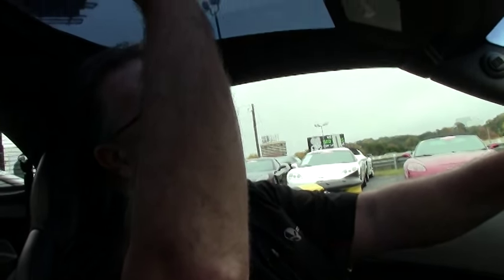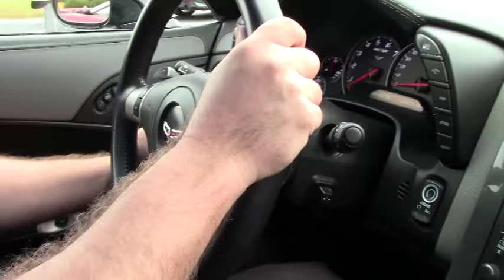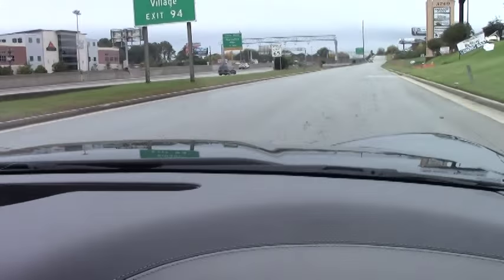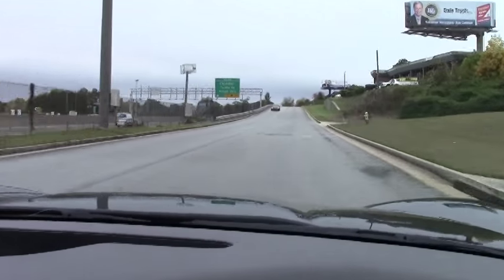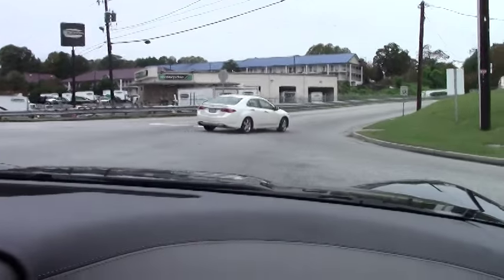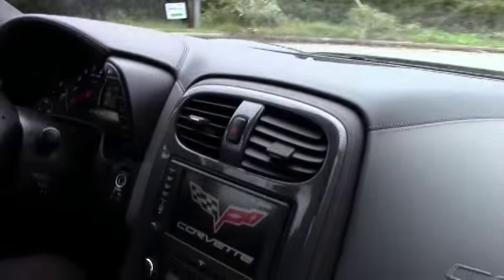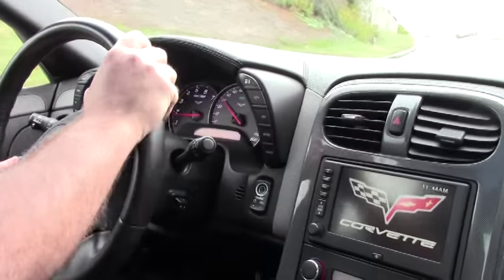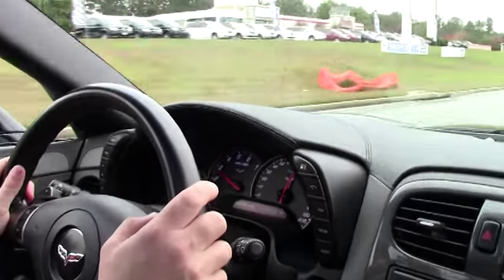2009 Corvette Z51 4LT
Black exterior, Ebony/Gray interior, glass top. 436hp LS3 engine, 6 speed automatic paddleshift transmission, posi rear-end. Factory features include the $8,055 4LT Preferred Equipment Group (Leather-wrapped door panels and dash, bias-pattern console finish, embroidered headrests, Heads Up Display, memory package, tilt-n-tele, dual power heated sport seats with airbags, universal garage door transmitter, Bluetooth package), Z51 Performance Handling package, Dual Mode Exhaust, OnStar, CD/XM/MP3 stereo with Navigation and steering wheel controls, dual zone electronic climate control, HID headlights, fog lamps, keyless entry and start, electric rear hatch pull-down, power windows, power locks, power steering, power brakes, power mirrors, tilt, cruise control, ABS, traction control, Active Handling. Coming with a clean Carfax and 39,499 miles, this 2009 Corvette Z51 is LOADED with nearly every available factory option including the RARE top level 4LT trim package, and is in good condition as well. This car's paint is good-vg, with a nice shine. Glass top is vg-exc. BRAND NEW 2011-13 style gray wheels with machined spokes have just been added, and Continental Extreme Contact tires show an average of 6/32nds tread depth remaining in the front, and an average of 7/32nds remaining in the rear. The interior of this 2009 Corvette Z51 shows vg factory leather seats and door panels, and good-vg center console and steering wheel. Additions to this car include a full width body color rear spoiler, airbag warning label blackouts with C6 logo, mesh fender vent grilles, mesh front bumper grille, Lloyd floor mats with C6 logo embroidery, full color hood insulation embroidery, Z06 style mudflaps, dealer installed rear cargo organizer, and an Optima Red Top battery. This car has been fully serviced, and all instrument gauges, lights, turn signals, brakes, engine, transmission and rear-end are all in good operating condition. Please do not assume that this is an average condition Corvette, as Buyavette specializes in "hand-picked Corvettes" that are loaded with expensive factory options. All of our Certified Corvettes are way above average condition for the miles. In addition, they are all fully serviced. Consider that sellers rarely spend money getting full service before offering their car for sale. Dealers typically only wash the car before offering it for sale. We however adhere to strict quality control standards when purchasing, as well as inspections and service. All Certified Corvettes are fully serviced and ready to enjoy. Give us a call today to take this loaded-up '09 C6 Coupe home! 39K Miles.